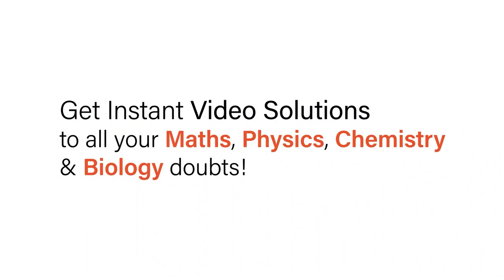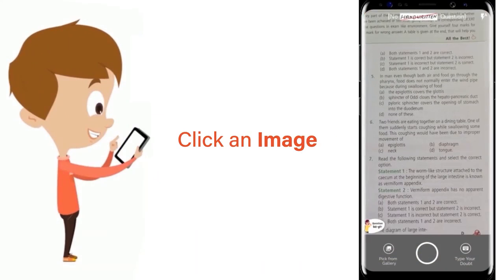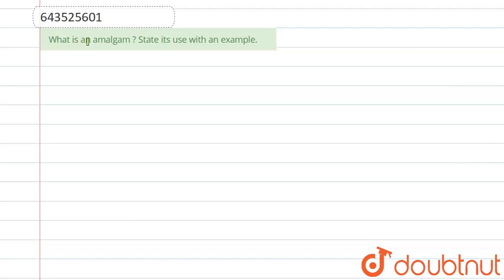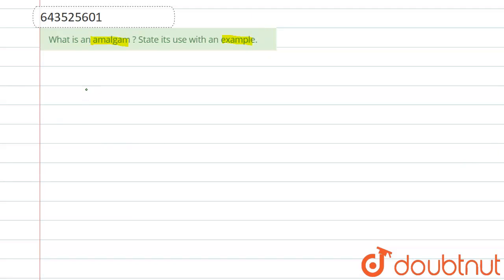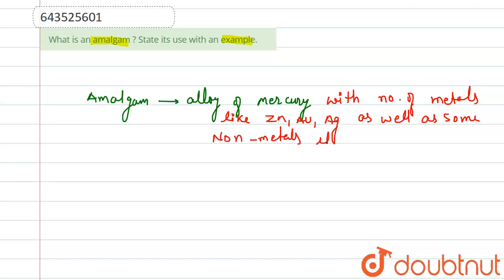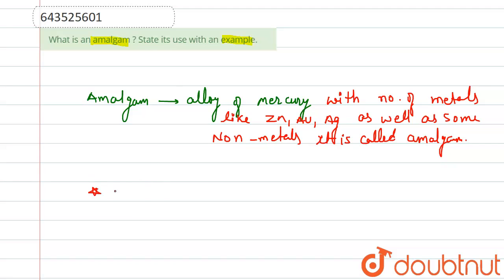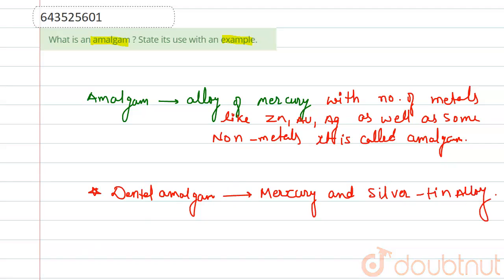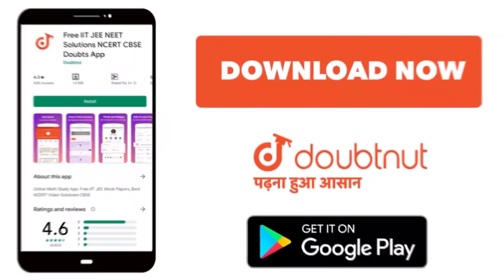What is an amalgam ? State its use with an example. | 10 | METALLURGY | CHEMISTRY | ICSE | Doub...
What is an amalgam ? State its use with an example.
Class: 10
Subject: CHEMISTRY
Chapter: METALLURGY
Board:ICSE

👉 Have Any Query? Ask Us.